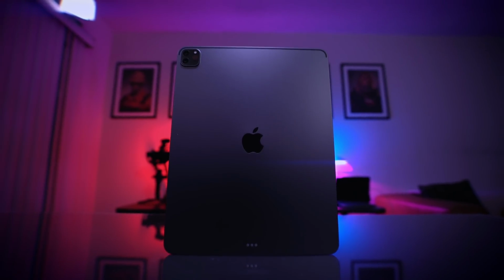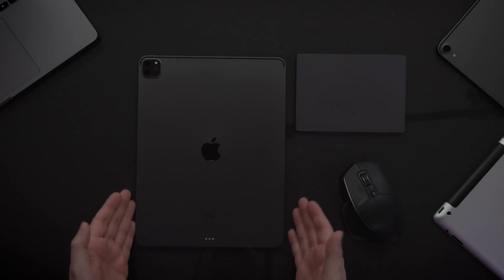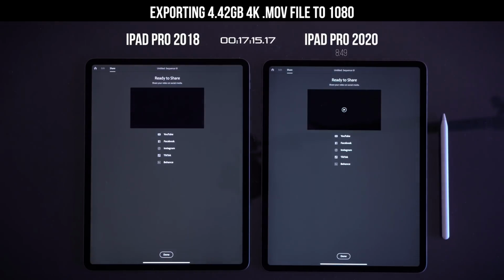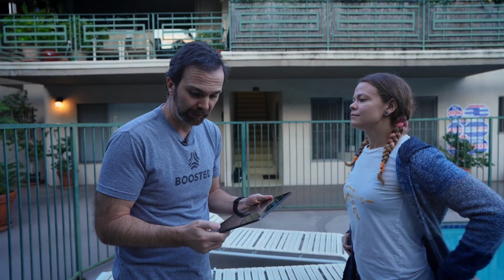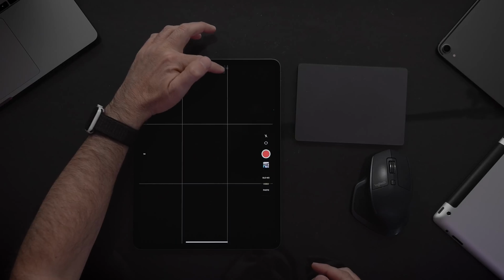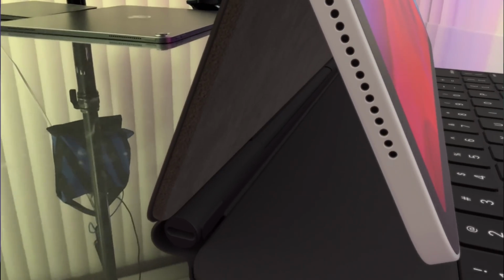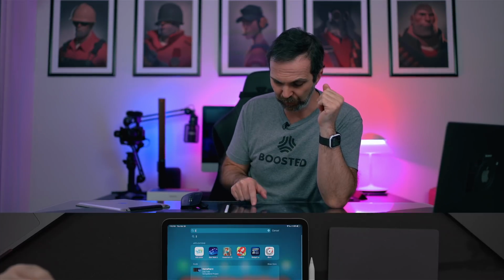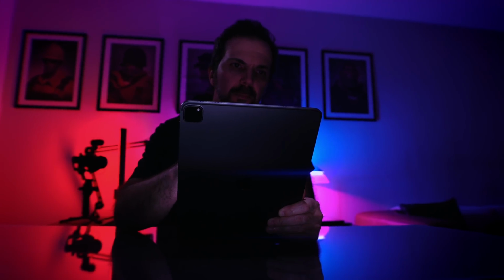iPad Pro 2020 — The Dots of LiDAR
LiDAR sensor under Infrared camera is CRAZY! You have to see this. Welcome to iPad Pro 12.9" (2020) review. Where I compare the iPad Pro 2020 to 2018, a new approach to unboxing. We take a look at the magic keyboard and perform some tests.

My Main Cameras:
Sony a7RIV
Sony a7RIII
Sony 35mm ƒ/1.8
Sony 24mm ƒ/1.4❤️
Sony 16-35mm GM

Additional Cameras:
Sony RX0 II
GoPro Hero 8 Black
Insta360 One X